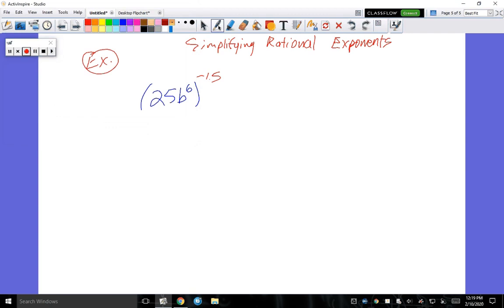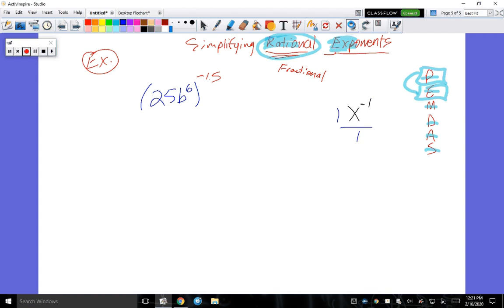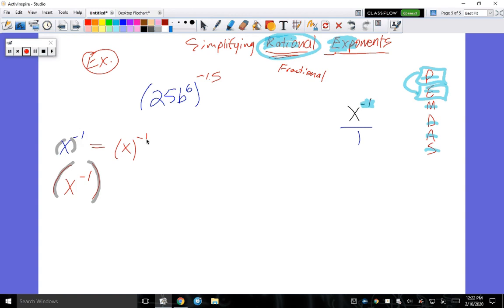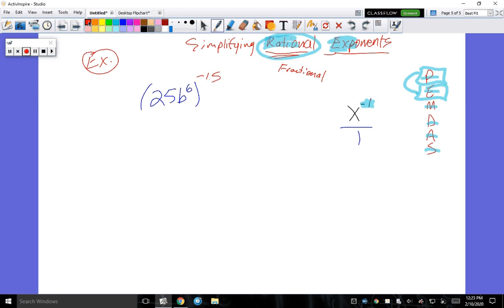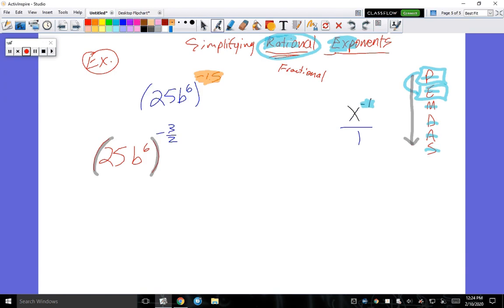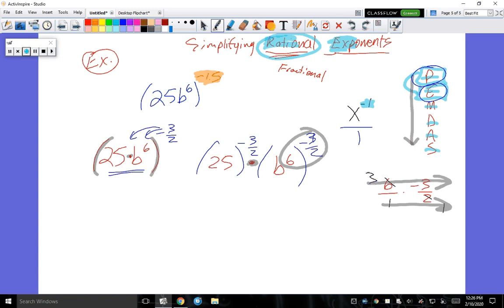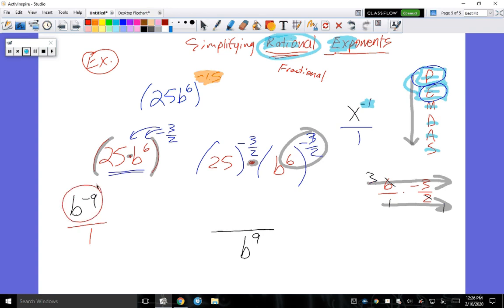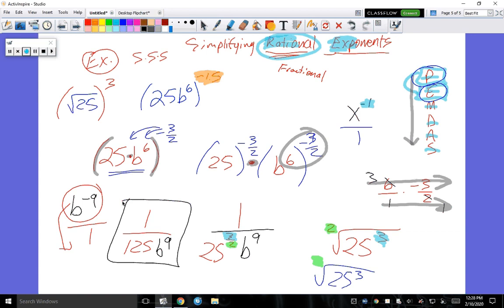Algebra 2 | Unit 6 - Radicals (Day 2b)